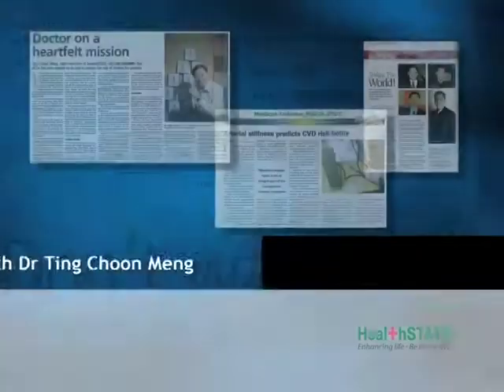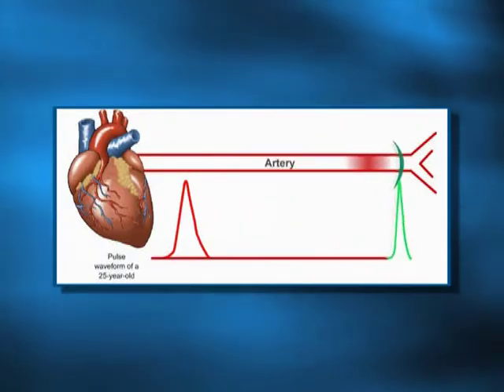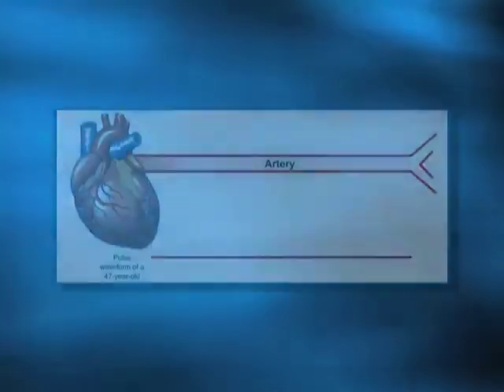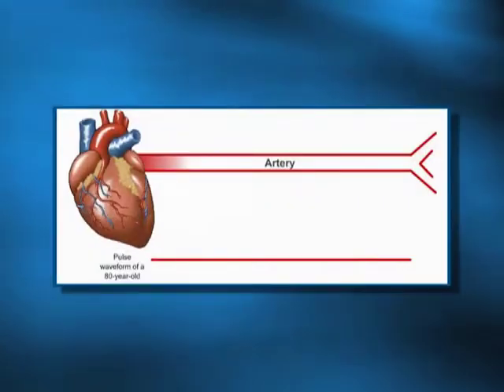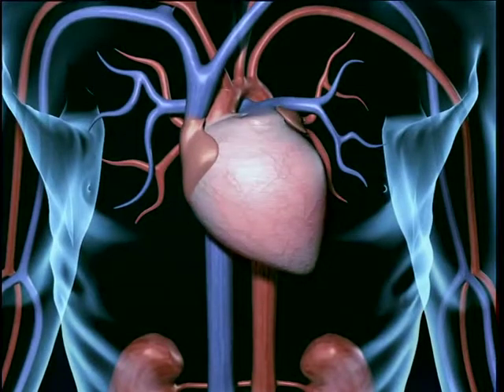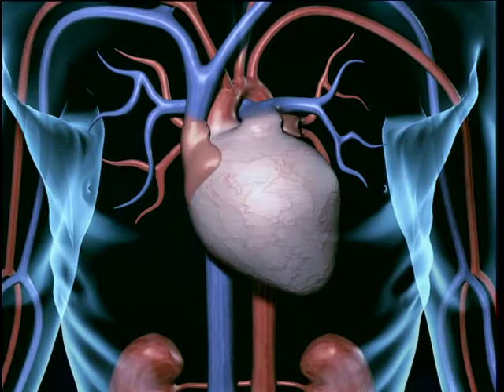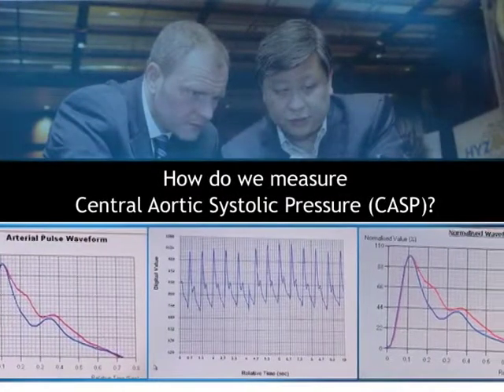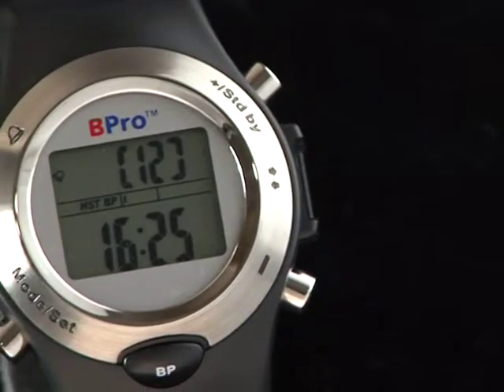ABPM - About Pulse Wave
Dr Ting talking about Pulse Waves